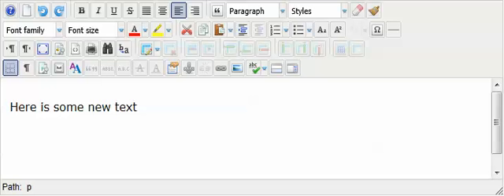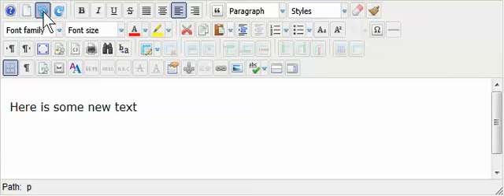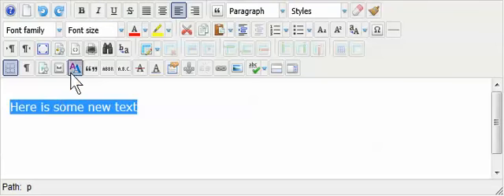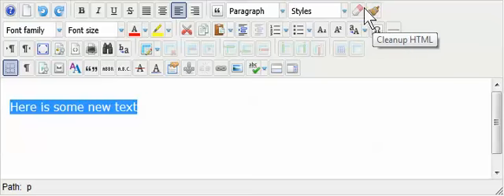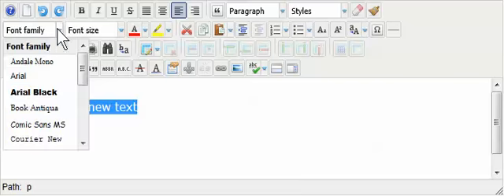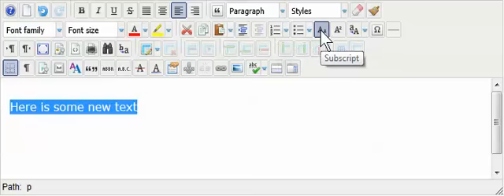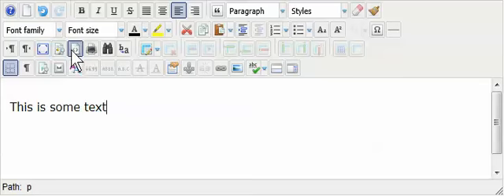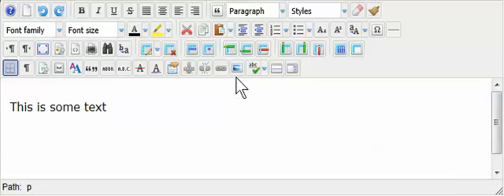Joomla 2.5: JCE Introduction